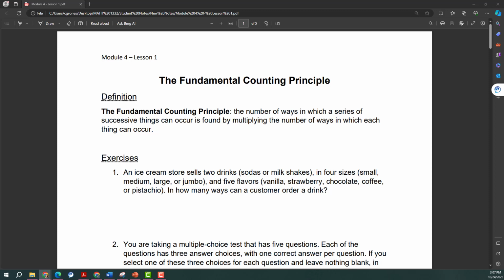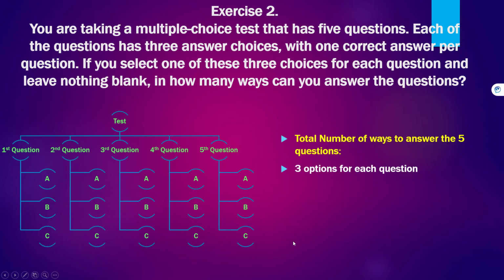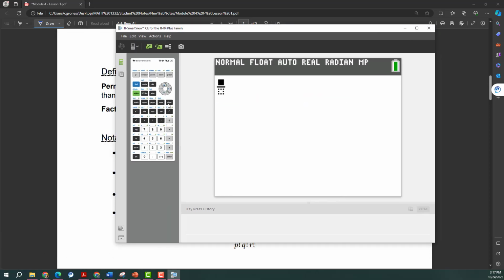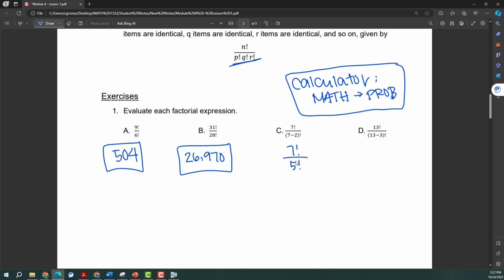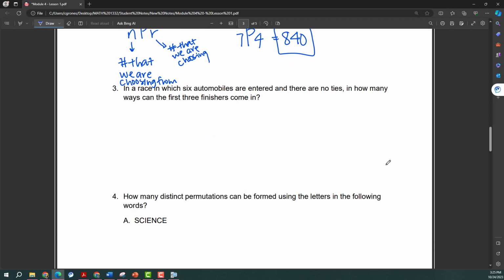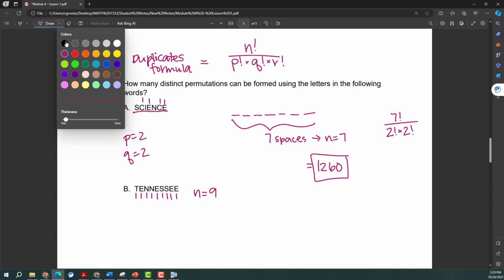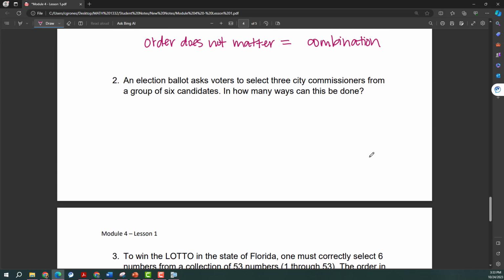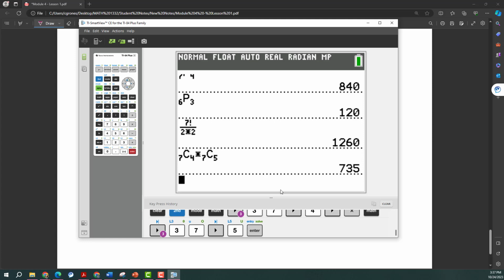Live Lecture 10-24-23 - Module 4 - Lesson 1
MATH 1332 - Probability Chapter - Learn how to calculate number of outcomes for a specific event using the Fundamental Counting Principle, Permutations and Combinations.